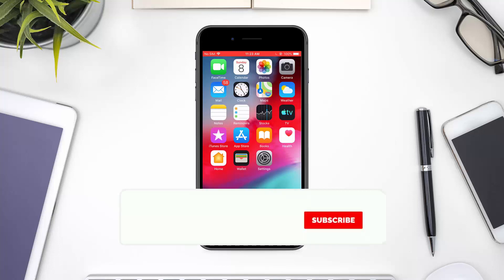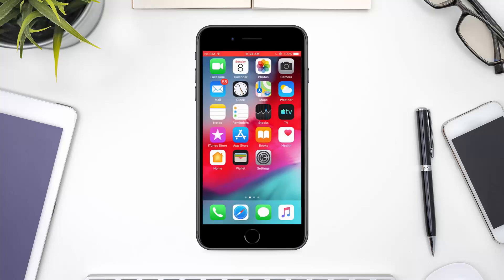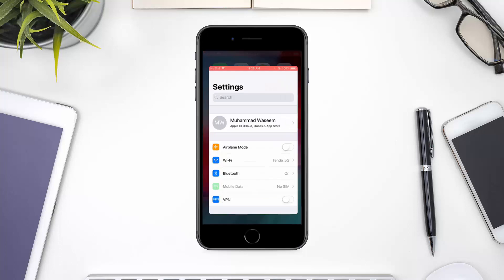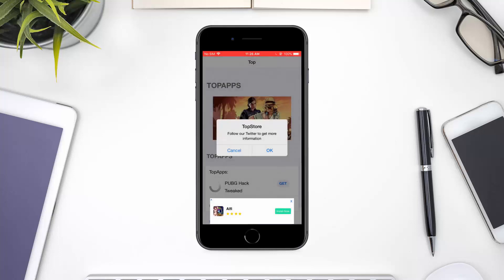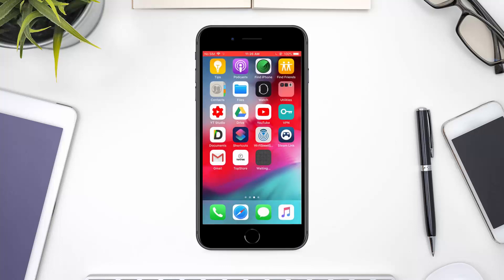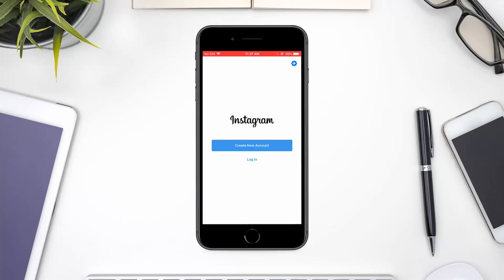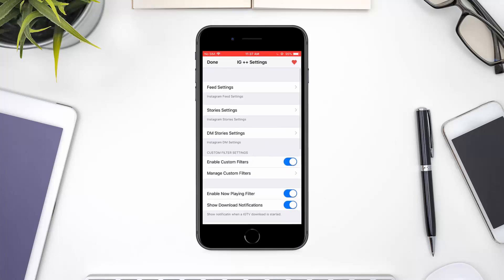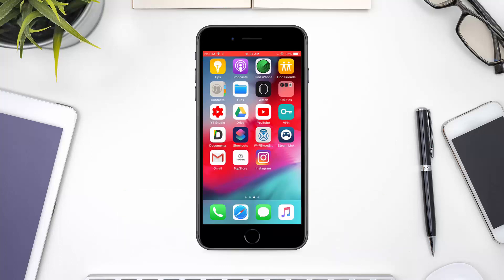Download Instagram++ | Install On Ios And Android 2019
Hey Whatup guys. It’s Tech Info and I welcome you to my Channel. Today I will show you, how to install / download instagram++ on ios and android without jailbreak

Note: This Video use for Education. In addition this channel videos are fine for family. We don't teach hacking or any other illegal things.